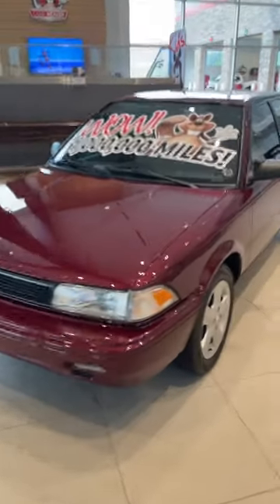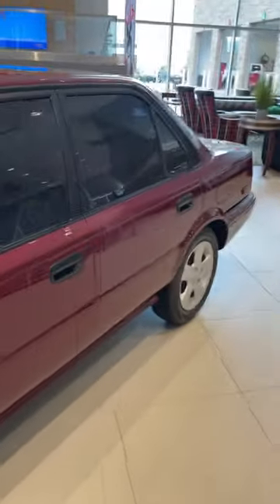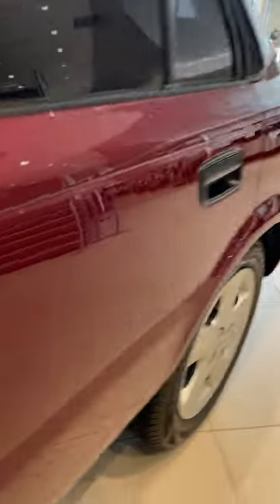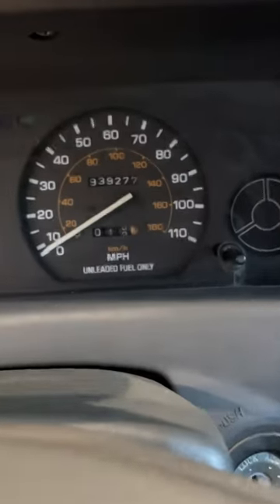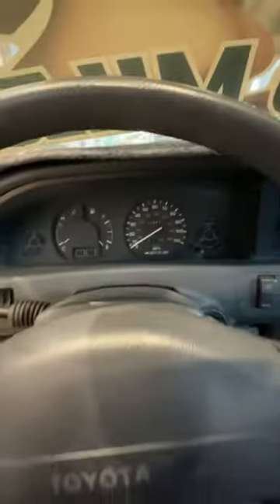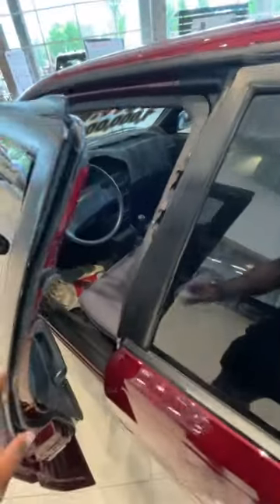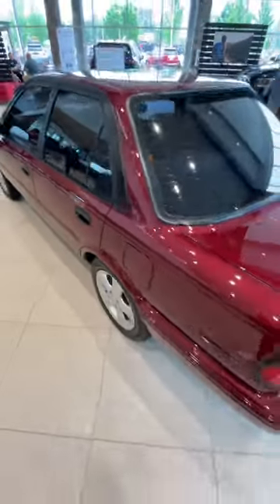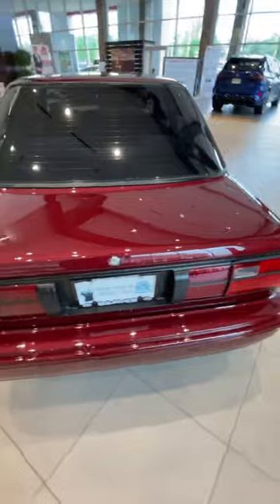One of the HIGHEST MILEAGE Cars in the WORLD?!?!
This has to be one the highest mileage cars in the world! Toyota are so reliable!

-Tim